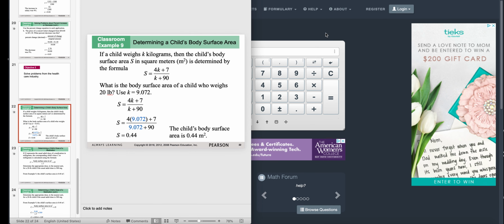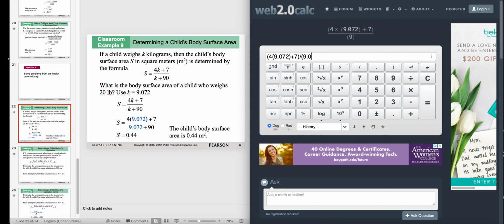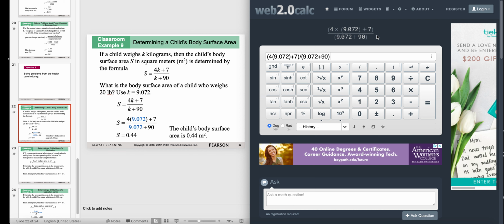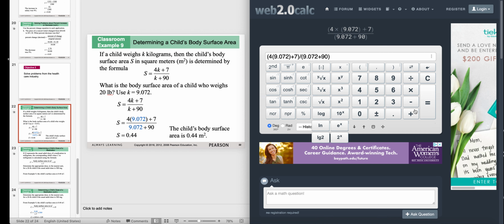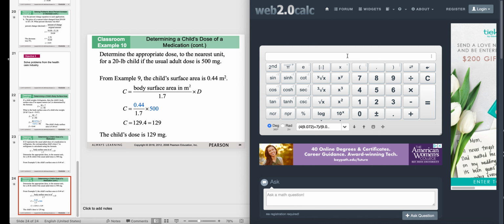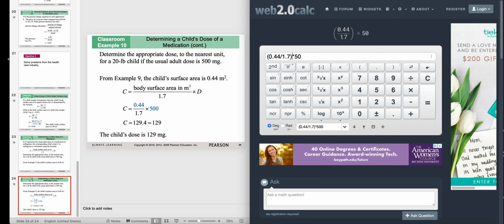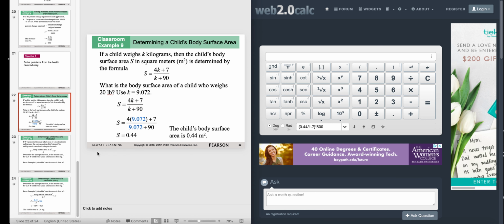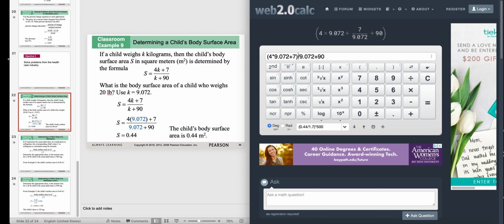1.2 Using Web2.0 Calculator with Solving Formulas